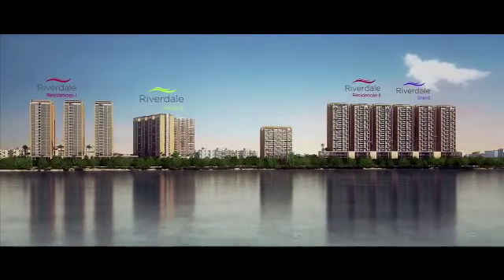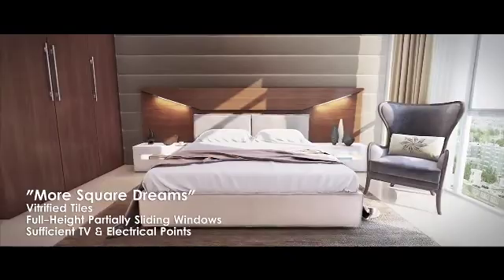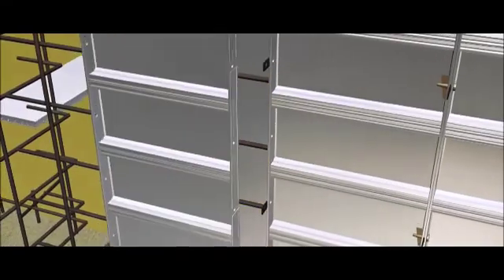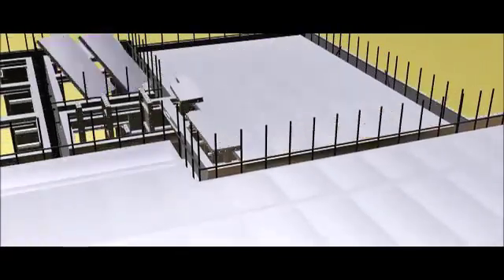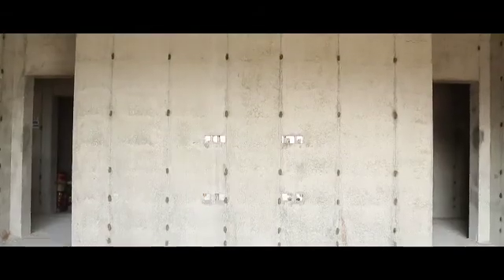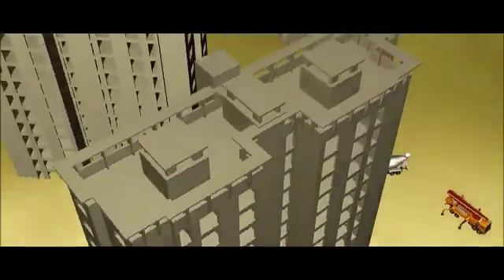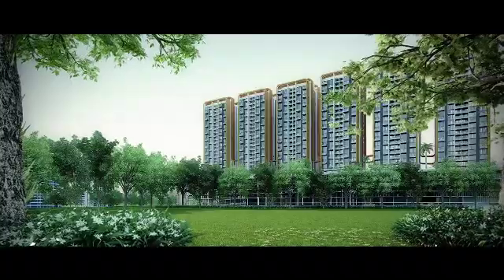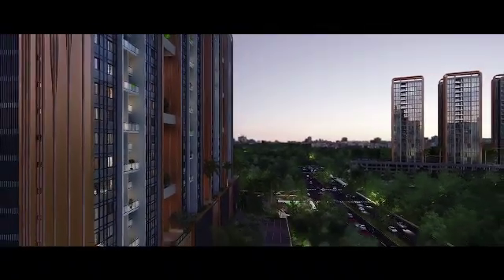Duville Estates - Construction Technology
Riverdale Pune by Duville Estates is a masterpiece in the making.

Here's a glimpse of the construction technology used by Duville Estates for its upcoming project, Riverdale, in Kharadi Pune